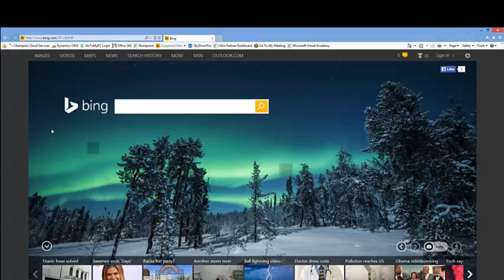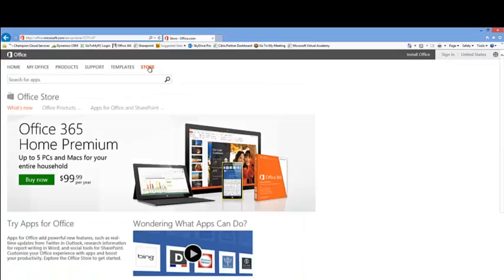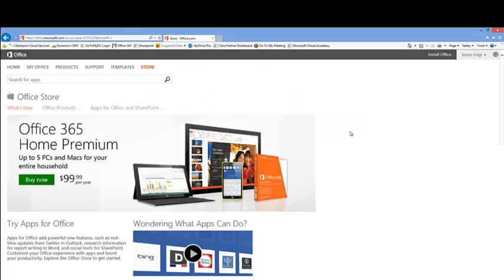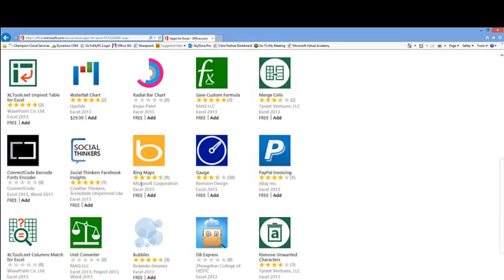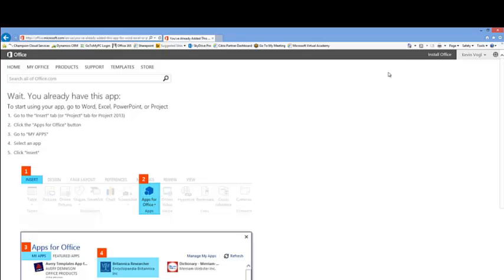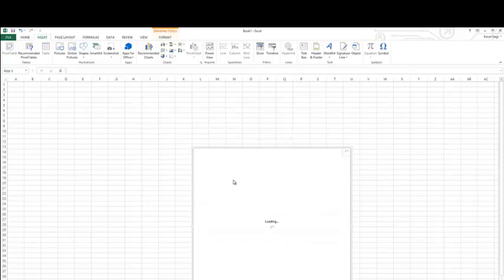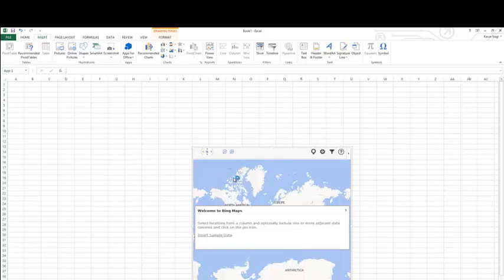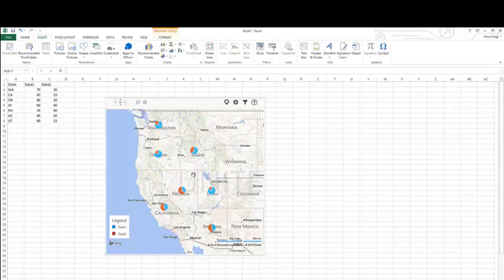Adding Bings Maps to Excel 2013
Learn an easy way to add Bing Maps to Excel 2013 and other Office 2013 applications